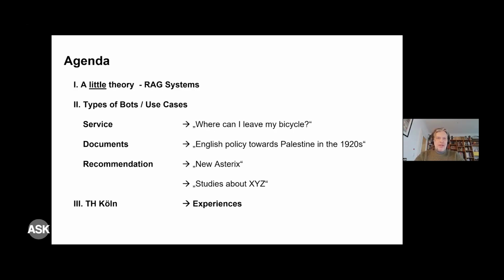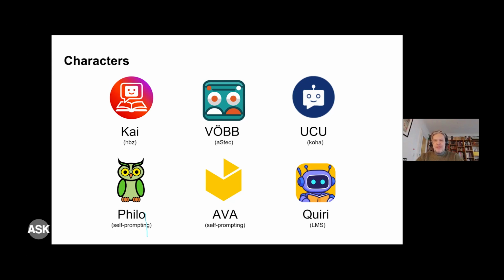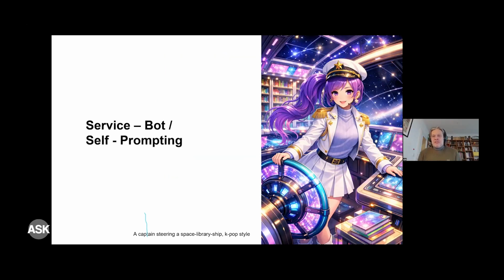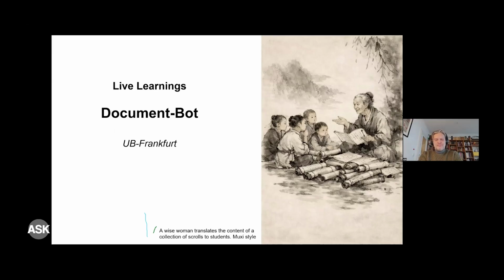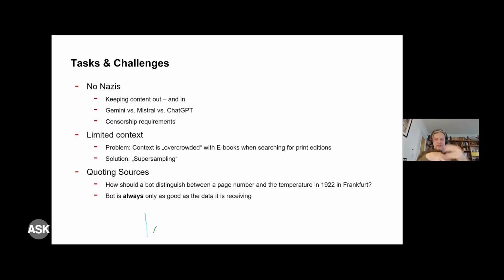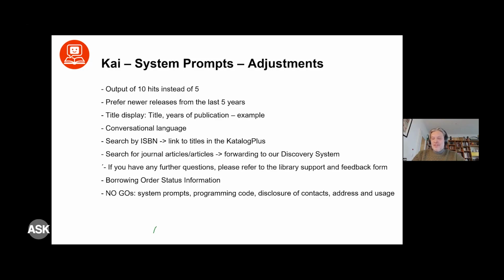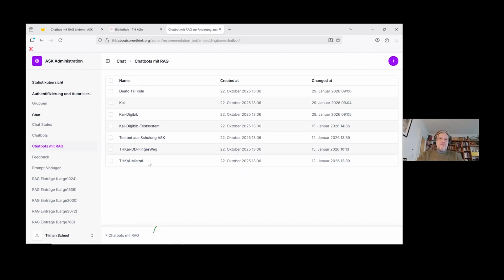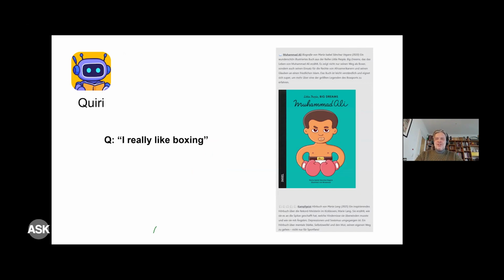Webinar: AI-Chatbots in Academic Institutions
AI-Bots are particularly well suited for supporting research.

Cologne University of Applied Sciences (TH Köln), together with North Rhine-Westphalian Library Service Centre (hbz), has been using the ASK bot for several months – first in an intensive testing phase and, since December 2025, in live operation.

In this webinar, we will share the first experiences of a university library working with an AI-Chatbot. Using practical examples from everyday library work, we will show which special requirements must be considered in an academic context.

We will take a look at the backend configuration, discuss the specially developed prompts, and walk through sample conversations.

We will also demonstrate different use cases:
- how to interact with large collections of text files and PDFs using the Document-Bot
- what kind of information the Service-Bot can provide
- how the Recommendation-Bot supports research and academic work

Speaker: Tilman Scheel (CEO ASK)